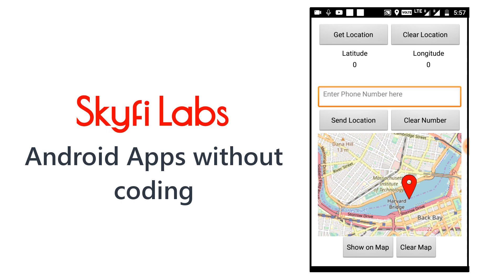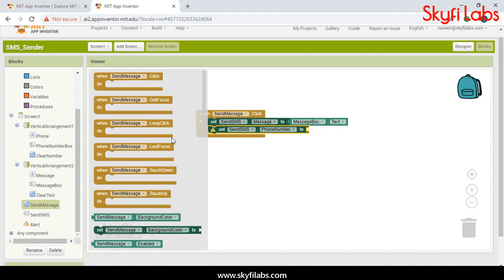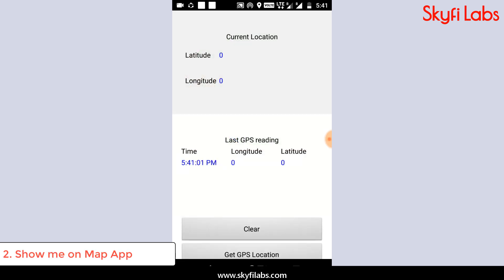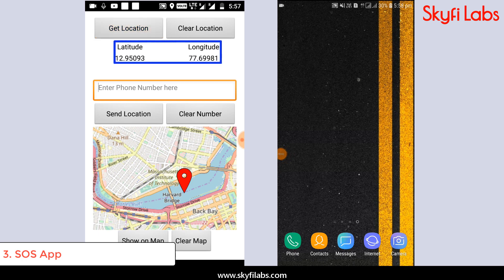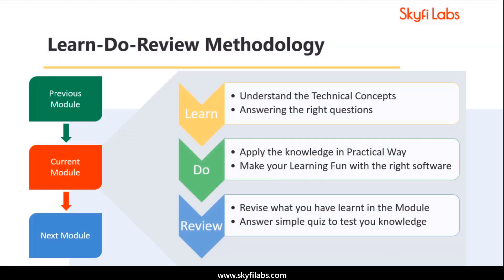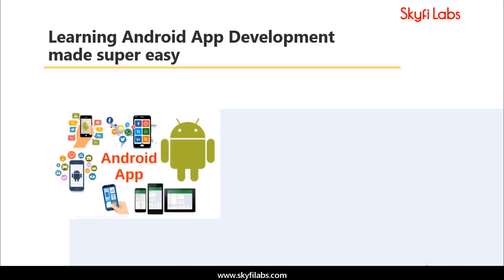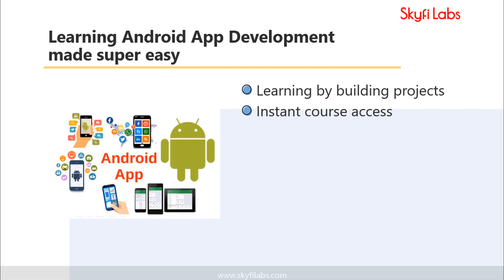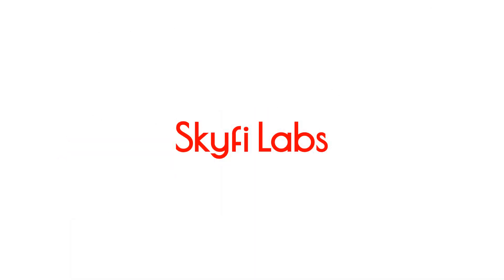Android Apps without Coding (Age 14+) - Online Project-based Course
Your kid will learn a number of concepts and develop live projects using MIT App Inventor. Your kid will learn the programming concepts from basics and will develop the projects. Following are the applications that your kid will design as a part of this online course,

1. SMS sender App
2. Location finder App
3. SOS App